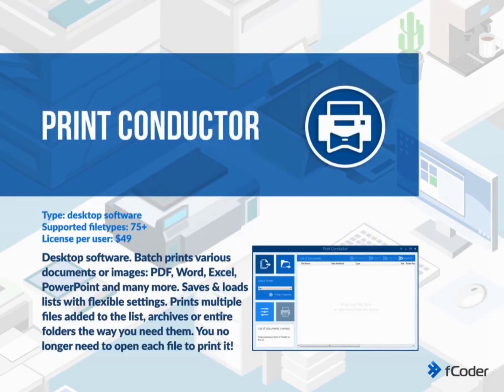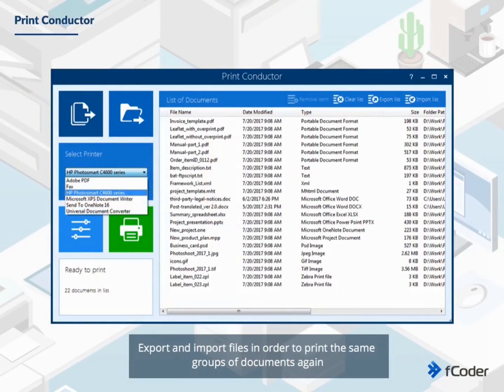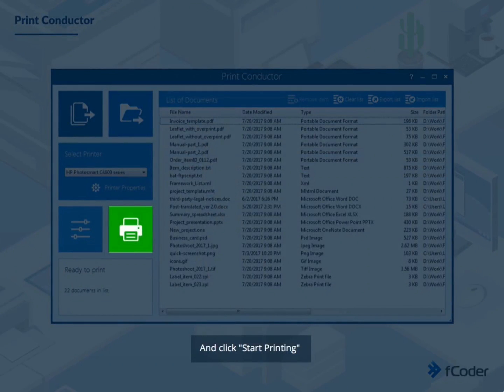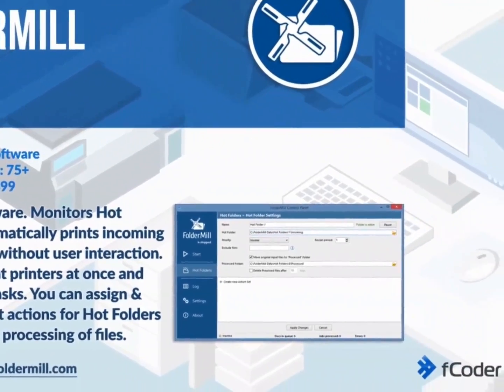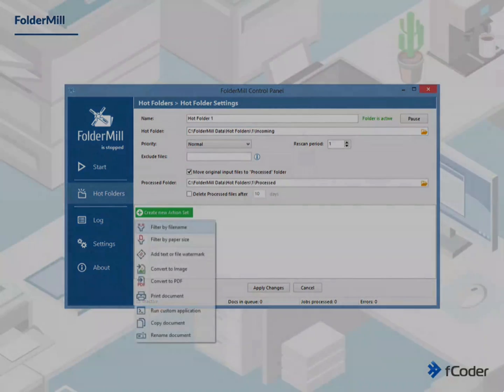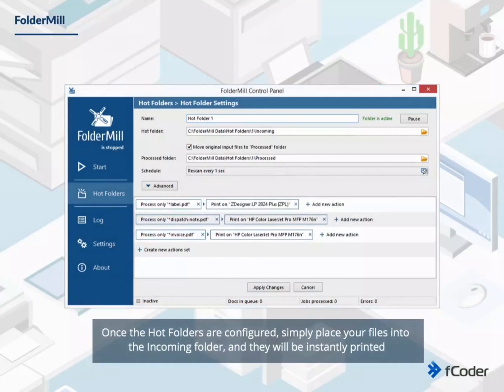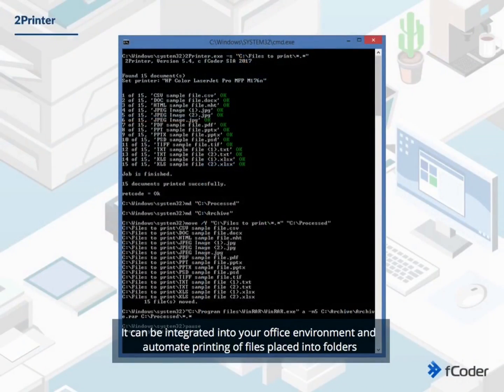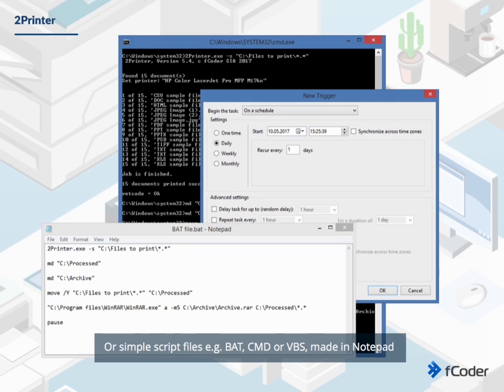Print Automation Software by fCoder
Do you often print documents, images or other types of files?
Don't waste your time doing it yourself

0:18 - fCoder Print Conductor
Type: desktop software
Supported filetypes: 75+
License per user: $49

Desktop software. Batch prints various documents or images.

Saves & loads lists with flexible settings. Prints many files - or entire folders - any way you need them. You no longer need to open each file to print it!

You can add many files, entire folders or even archives with documents to the list. Export and import files in order to print the same groups of documents again.

1:01 - fCoder FolderMill
Type: server-side software
Supported filetypes: 75+
License per user: $499

Server-side software. Monitors Hot Folders and automatically prints incoming files in real-time without user interaction. Print on many printers at once, assign & combine different actions for Hot Folders to automate processing of files.

It's work is based on Hot Folders.
You can add a series of Actions for each Hot Folder.

With FolderMill, you can fully automate document printing and file conversion

1:42 - fCoder 2Printer
Type: server-side software
Supported filetypes: 75+
License per user: $149

Command line printing software. Easily integrate into your office environment and launch from your own application or set up automated batch printing of files on schedule via Task Scheduler or using BAT, CMD or VBS scripts.

You can launch it from your application, integrate it into your program code or even set up scheduled printing with the use of Windows Task Scheduler
Or simple script files e.g. BAT, CMD or VBS, made in Notepad

2:15 - Advantages
 - Simple and customizable printing of multiple documents and images
 - 75+ filetypes supported: e.g. PDF, Word, Excel, PowerPoint, images, CAD drawings
 - Flexible settings: printing in a certain order, page orientation, autorotation, collation, page scaling & color mode
 - Extra features: print crop marks, attachments, cover & report pages & many more
 - Professional customer support and custom solutions for your needs

2:44 - Contacts